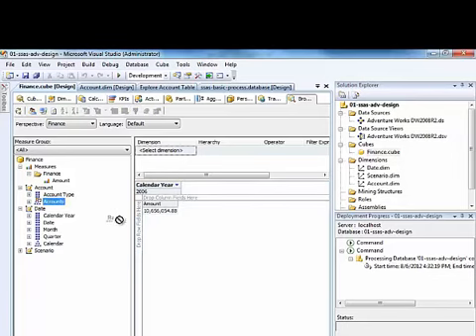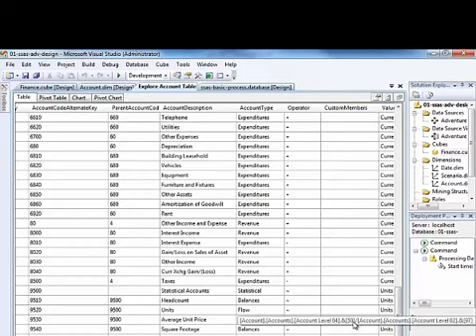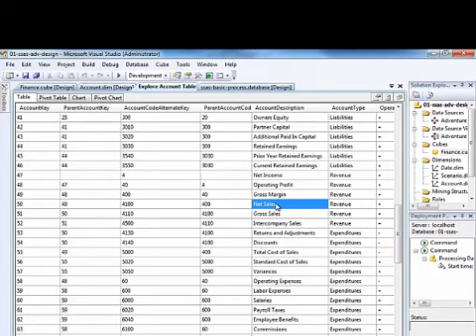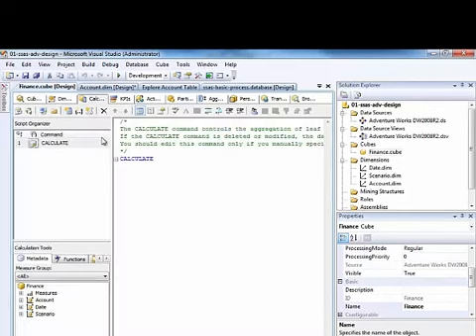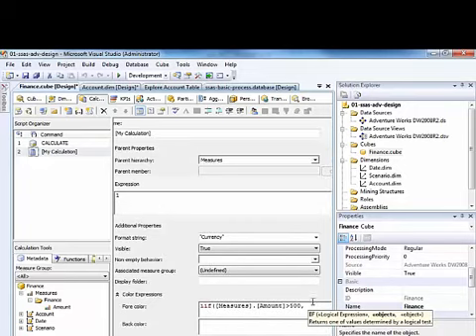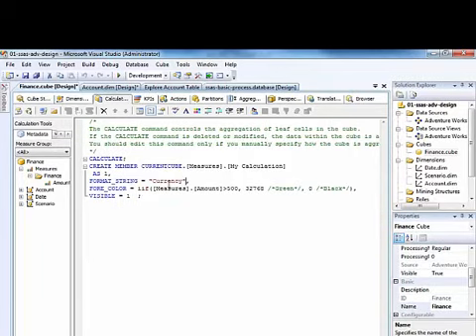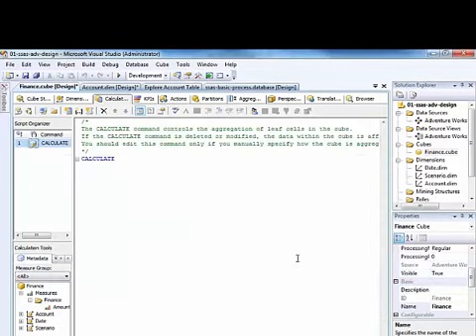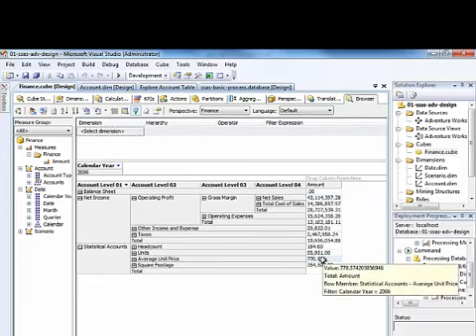Demo Configuring a Custom Rollup